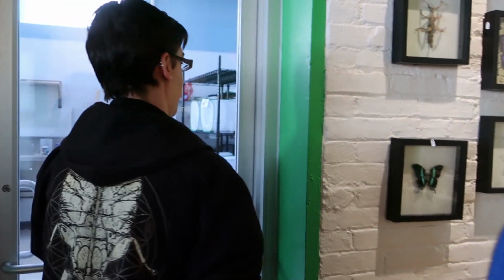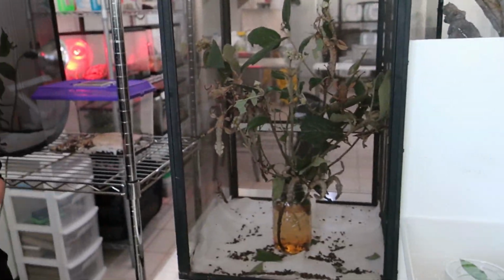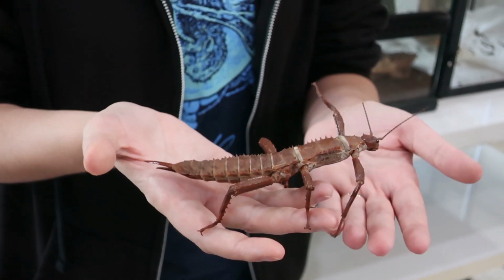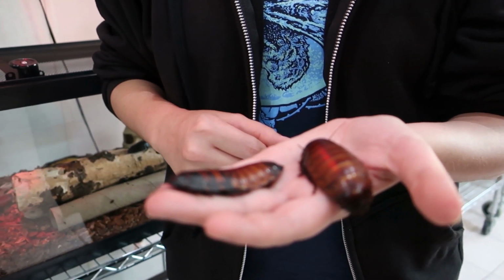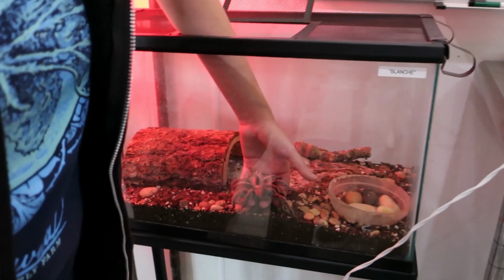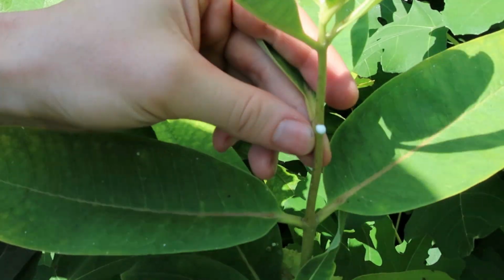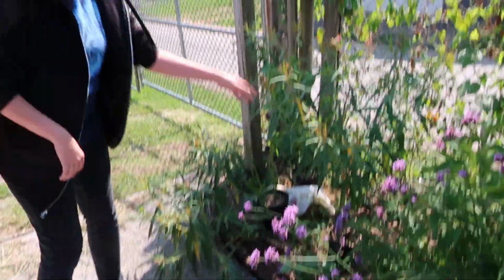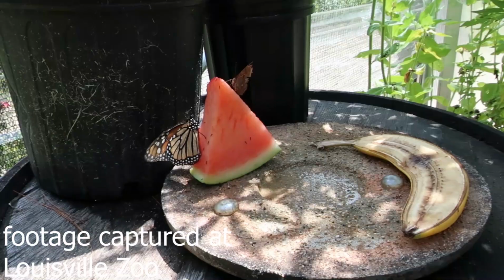Idlewild Butterfly Farm in Shelby Park, Louisville - butterflies, bugs, & beautiful plants & flowers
Last week, team Beargrass Thunder got together to take a tour Idlewild Butterfly Farm! Idlewild is located in Shelby Park near Old Louisville and the Highlands. They are a working butterfly farm, insectarium, educational destination, and retail store focusing on sustainable and ecologically-friendly practices such as butterfly habitat cultivation, sustainable agricultural practices, and biological alternatives to chemical pest control.

Our new friend Rachel Barger was kind enough to take us on a full tour of the lab and butterfly farm. They certainly fulfilled their duty of lead insect keeper and lab manager by introducing us to all kinds of native caterpillars and exotic bugs, providing fun and interesting facts and stories along the way!